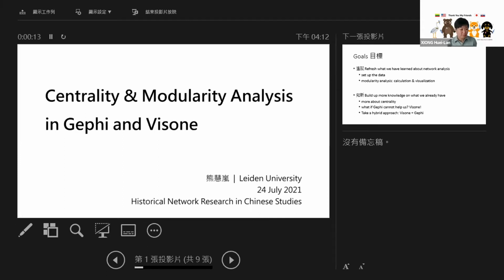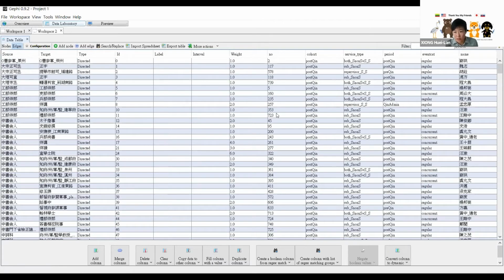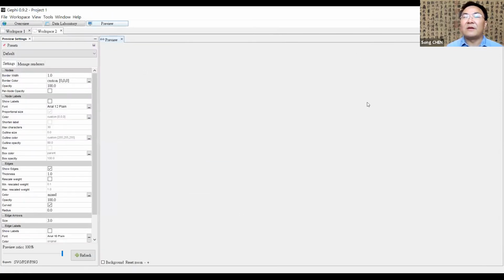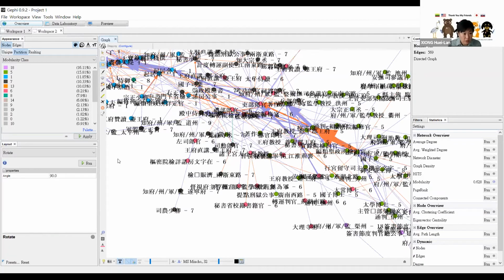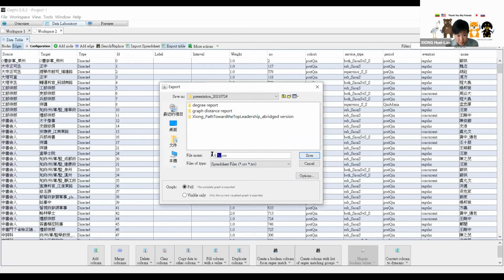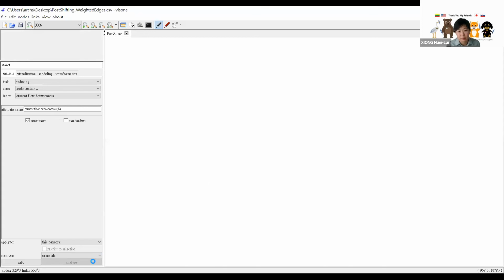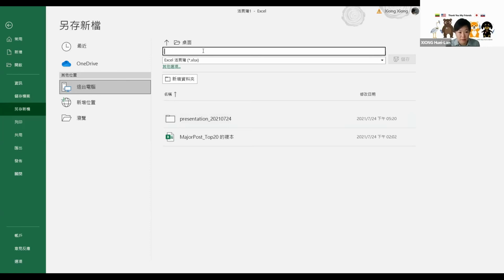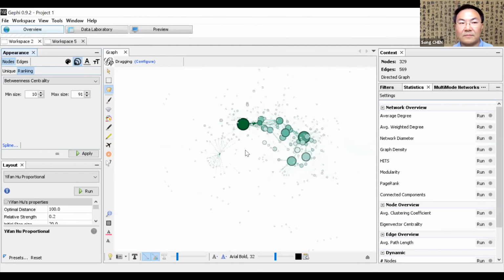HNRCS: Xiong Huei-Lan & Song Chen – Workshop: Centrality and Modularity Analysis in Gephi and Visone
Workshop (beginner level) on Centrality and Modularity Analysis in Gephi and Visone by Xiong Huei-Lan (Leiden University) & Song Chen (Bucknell University) at the conference "Historical Network Research in Chinese Studies", Day 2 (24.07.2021)